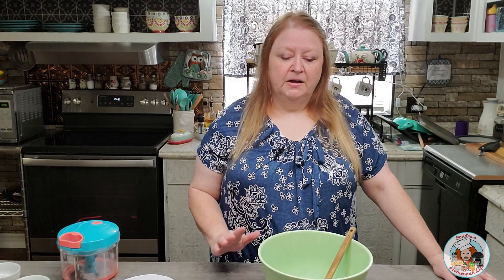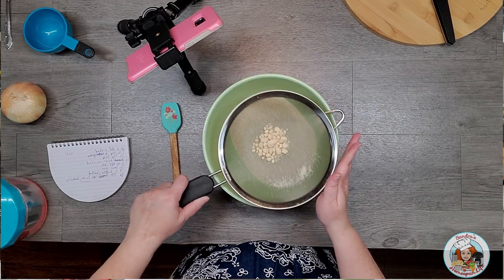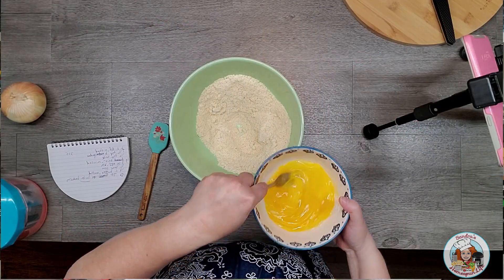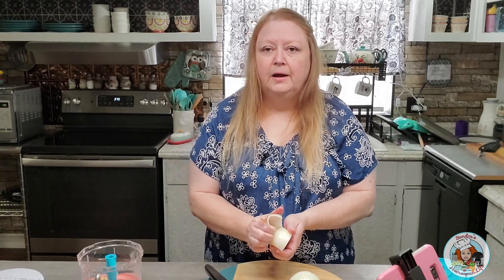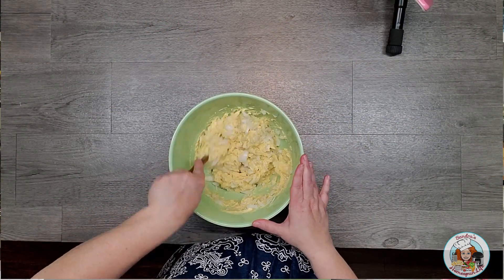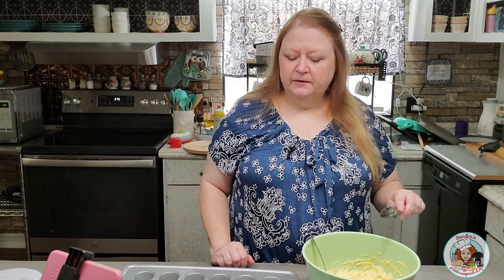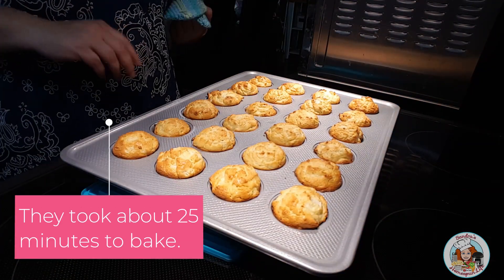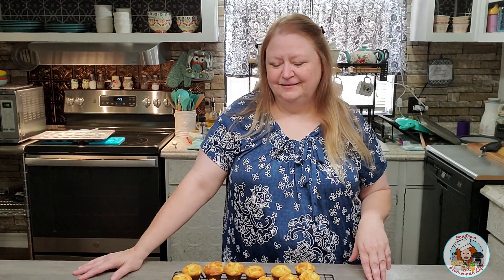KETO Low Carb Hushpuppies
My wish list:

Low Carb Hushpuppies-SHL
2 cups almond flour, sifted
1/2 tsp salt
1 1/2 tsp baking powder
2 TB stevia (type made for baking)
3 large eggs, beaten
1/2 cup sour cream
1/4 cup melted butter
1 large onion, minced or diced

Add dry ingredients to bowl and mix well.
Next add eggs, sour cream, melted butter and mix well.
Stir in onion.
Divide evenly into 24 cup mini muffin tin.
Bake for approximately 25 minutes until golden brown on tops.
After removing from oven allow to cool slightly before turning out onto cooling rack to finish cooling.
Store in an airtight sealed container.
I recommend storing leftovers in fridge.
These can also be made ahead of time, frozen, then thawed.

Address:
Sandra